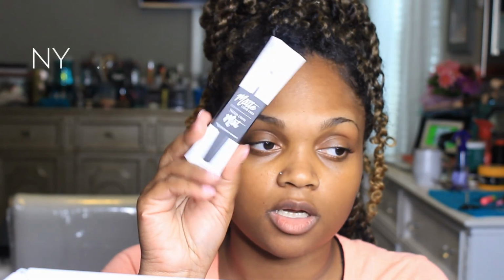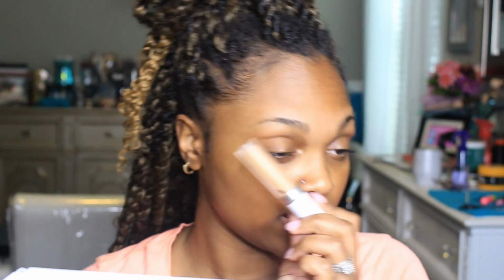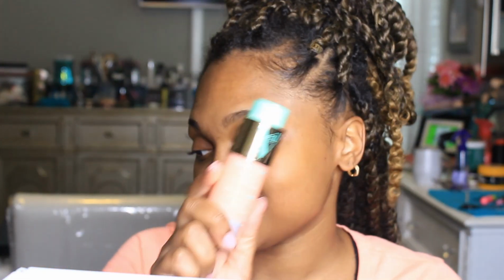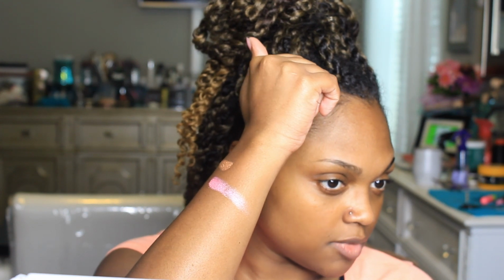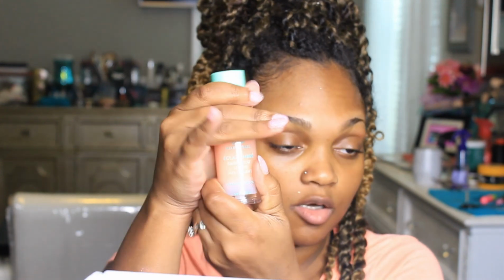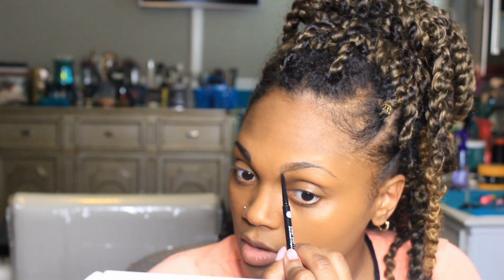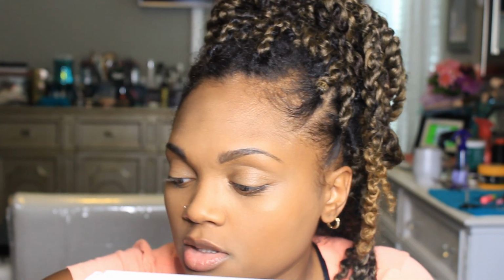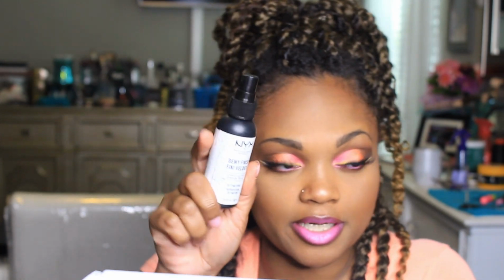My First GRWM Kinda! | Chit Chat + New Makeup! | Vandy Vanity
My First GRWM Kinda! | Chit Chat + New Makeup!

Welcome to my first Get Ready With Me... well kinda. I'm not a talker so this was interesting. Anyways just chit chat about my shopping, new makeup then a demo of this amazing Amazon Find. Enjoy and I will catch you in the next video! XOXO

I hope this video reaches you in good health, prosperity has adds positive value to your life and the people you share it with XOXO

Products Featured

FindinBeauty 35 Neutral Palette
NYX Matte Liquid Liner
Veil Sunset Primer
Maybelline Fit Me Foundation
ColourPop Concealer
Anastasia Beverly Hills Glow Kit
NYX Suede Lip Pencil
Sacha Buttercup Setting Powder
Absolute NY Brow Pencil Smoke

ABOUT ME

→I am an Austin, TX based freelance makeup artist.
→I also own and operate VLS Hair Design specializing in natural hair care and professional braiding services.
→Need a Beat in Austin? Book Me!
→Need your hair did? Book Me!